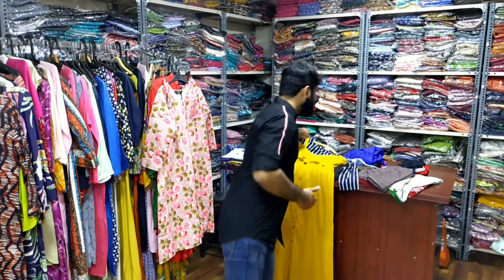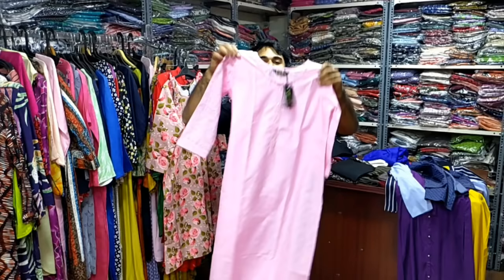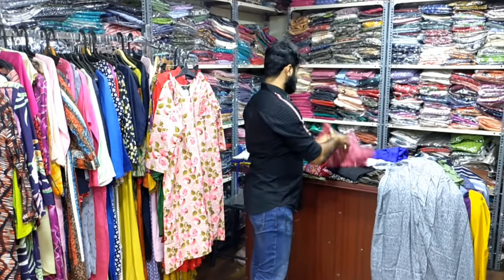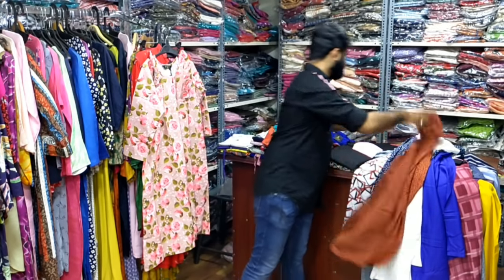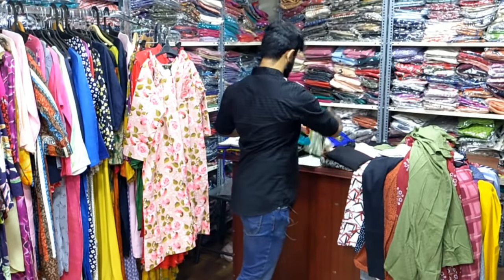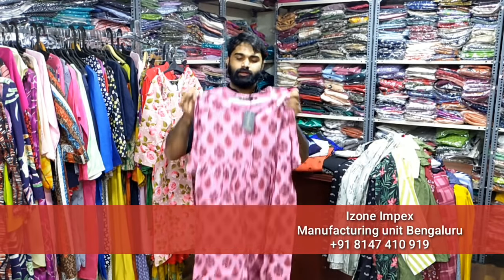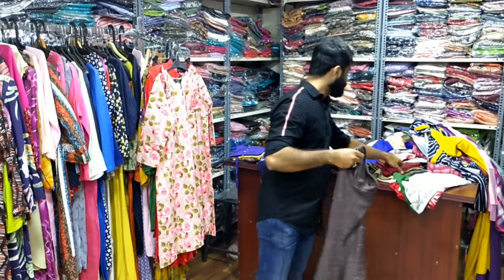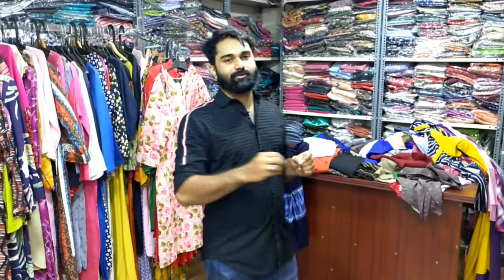ഓണം ലേഡീസ് കളക്ഷൻസ്, ഹോൾസെയിൽ ബാംഗ്ലൂർ, മൂന്ന് പേർക്ക് സർപ്രൈസ് സമ്മാനംWholesale Bangalore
Shop details: Izone Impex
#6 2nd cross garden road post, Metro Lay Out, Nayanda Halli, Bengaluru, Karnataka 560039

Feel free to WhatsApp Razil for channel-related queries